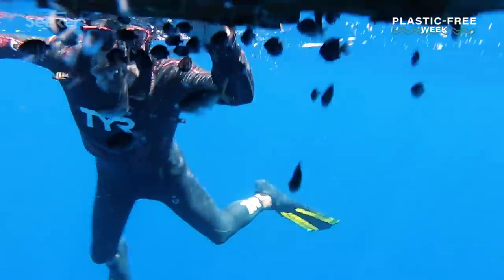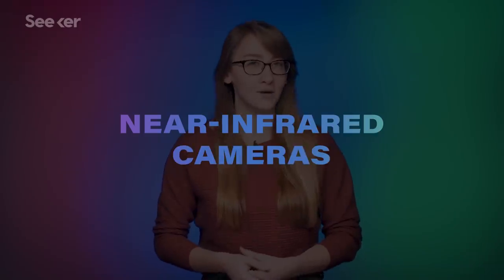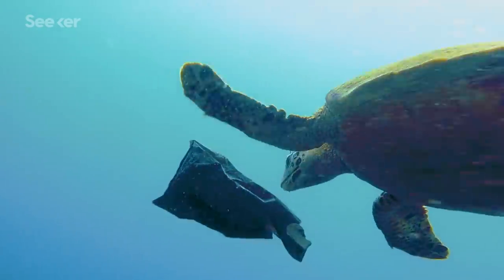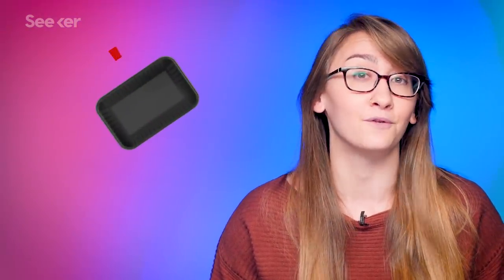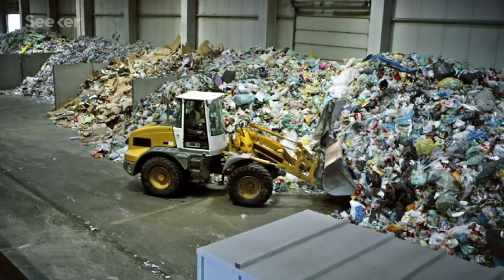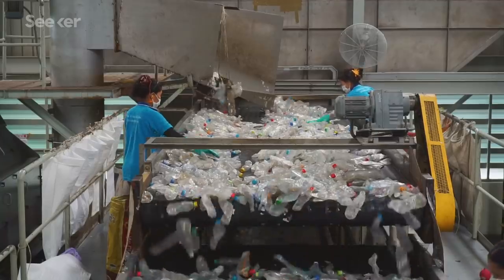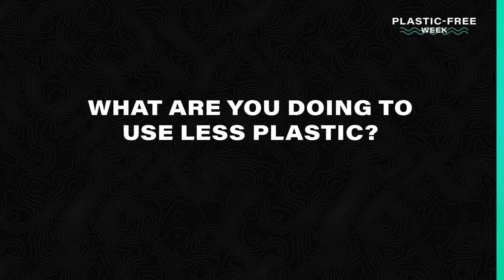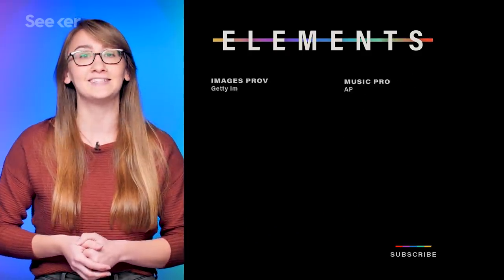Black Plastic Is Everywhere And It Doesn’t Get Recycled, Here’s Why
We know plastic is bad, but one color in particular is heading to our landfills undetected.

Learn more about the 'The Swim' here!

Toxic Chemicals From E-Waste Are Working Their Way Into Our Food Packaging
““There are environmental and health impacts arising from the production and use of plastics in general, but black plastics pose greater risks and hazards,” Andrew Turner, a researcher at the University of Plymouth said in a statement.”

Sorting Black Plastic According to Type Enables Previously Recycling
“Conventional sorting systems operate specifically within the near-infrared range, which in general allows them to categorize plastics. But what works especially well for most plastics fails for black ones: the soot that gives them their dark color absorbs most of the signal, so the optical system cannot see these substances”

Banning plastic straws sounds annoying, but here’s why it’s a fight cities must win
“Starbucks announced that it will eliminate plastic straws globally by 2020. McDonald's said last month that it plans to test plastic straw alternatives at select US locations this year. In the UK, the fast-food giant has already decided to adopt biodegradable paper straws by 2019. And Bon Appétit Management, a food-service company with 1,000 US locations, announced last May that it's phasing out plastic straws as well.Meanwhile, several American cities have enacted their own bans or have proposals in the works. In 2012, Miami Beach banned hotels from serving straws because they were ending up on the sand and in the ocean, threatening marine life. Fort Myers, Florida and Seattle took the same steps in January 2018.”